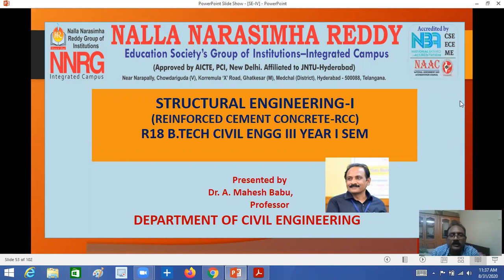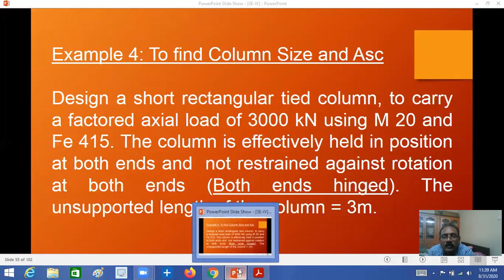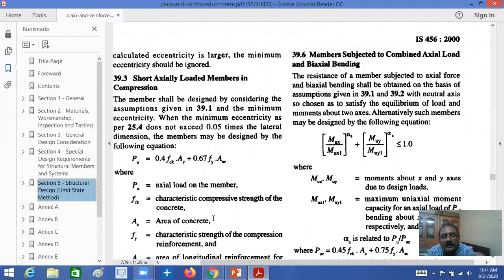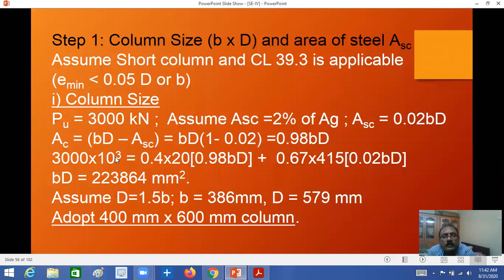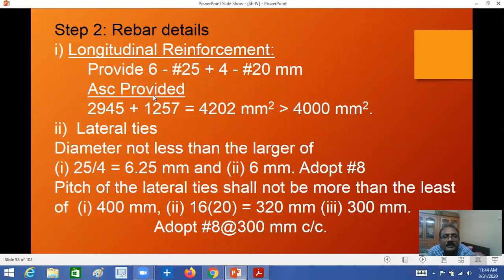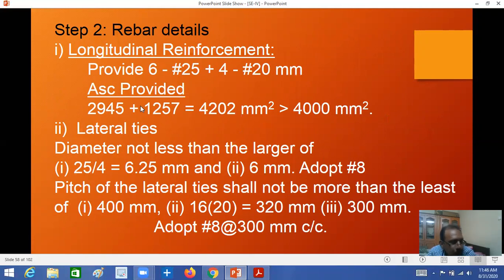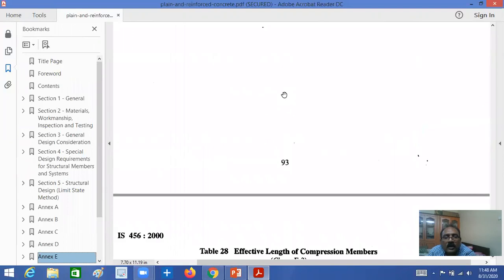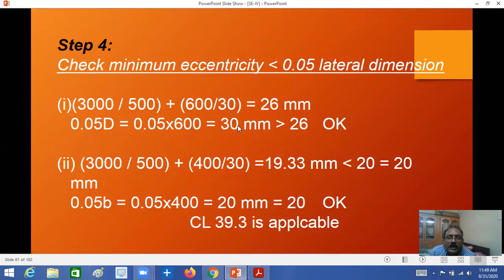SE- I UNIT- IV LECTURE- 11